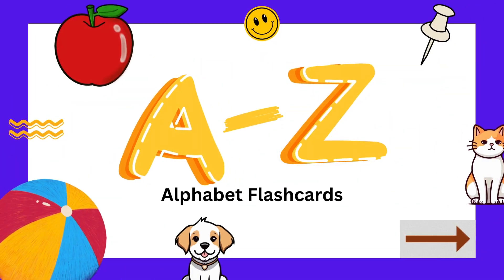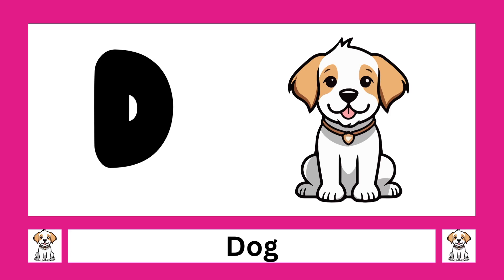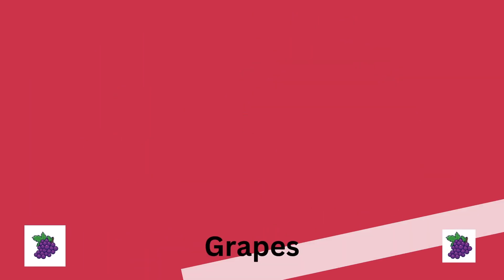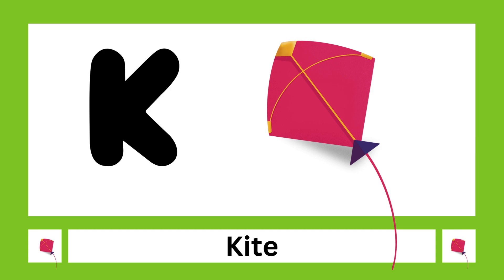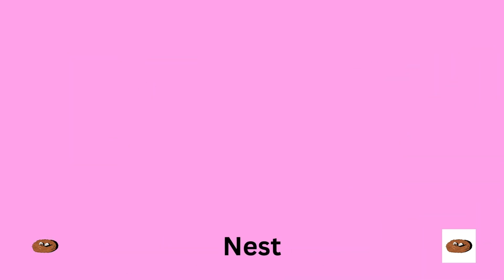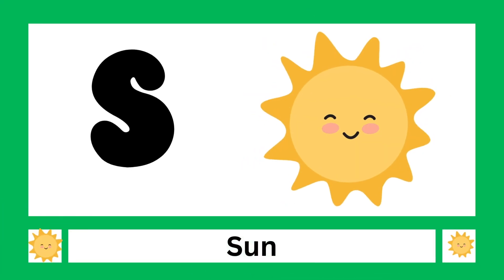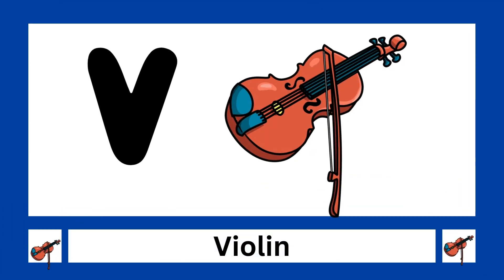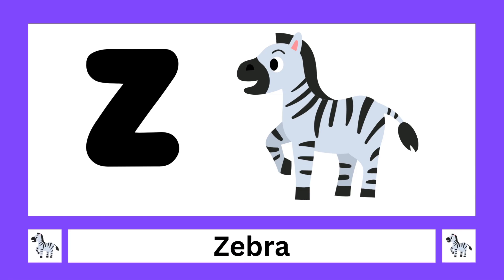English alphabet |Learn Alphabet A to Z | ABC Preschool Book Learning A for …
Bindas Dhimahi Youtube Description

Bindas Dhimahi is a fun and exciting kids blogger channel that features a variety of topics that are engaging and entertaining for children. Each section of the channel is designed to provide kids with a unique and enjoyable learning experience.

Explore with Bindas Dhimahi: In this section, kids can join Bindas Dhimahi on exciting adventures as she explores different places and cultures around the world. From learning about the Amazon rainforest to experiencing the vibrant culture of India, kids will get a first-hand look at the wonders of the world.
Let's Get Crafty: In this section, Bindas Dhimahi will share creative and fun crafting ideas that kids can easily do at home. From making paper lanterns to creating colorful slime, kids will have a blast while developing their creativity and imagination.
Story Time with Bindas Dhimahi: In this section, kids can listen to Bindas Dhimahi as she reads fun and entertaining stories that will capture their imagination and inspire their love for reading. From classic fairy tales to exciting adventures, kids will love exploring the world of storytelling.
Let's Cook with Bindas Dhimahi: In this section, Bindas Dhimahi will show kids how to cook simple and delicious recipes that they can make with their family and friends. From making healthy snacks to cooking traditional dishes from around the world, kids will learn how to cook and have fun in the kitchen.
Science Experiments with Bindas Dhimahi: In this section, Bindas Dhimahi will conduct exciting science experiments that are both educational and fun. From making homemade volcanoes to learning about the properties of water, kids will develop a love for science and exploration.
At Bindas Dhimahi, kids will have a blast while learning new things and developing their creativity, imagination, and love for learning.